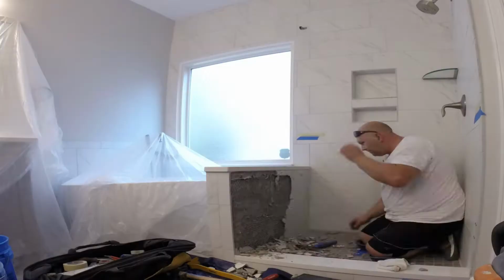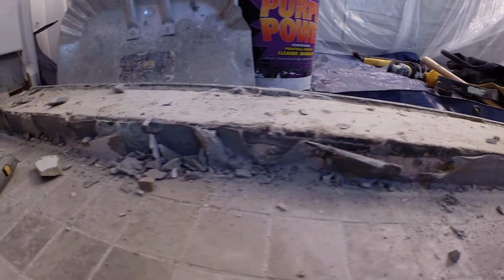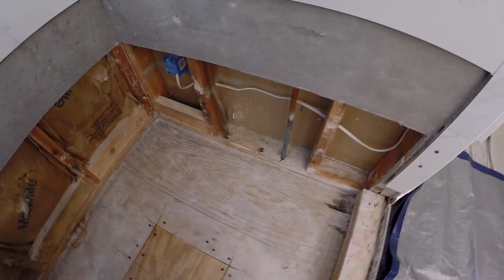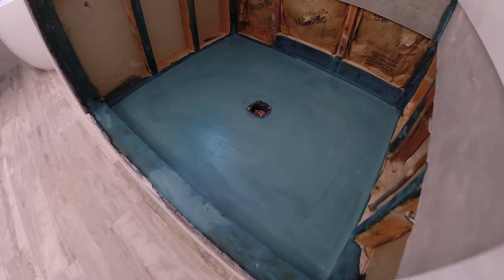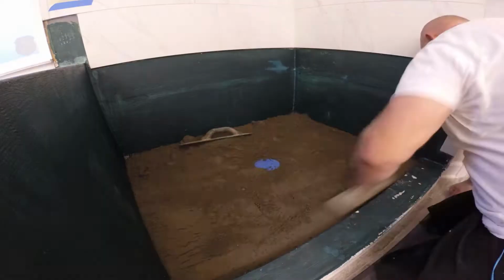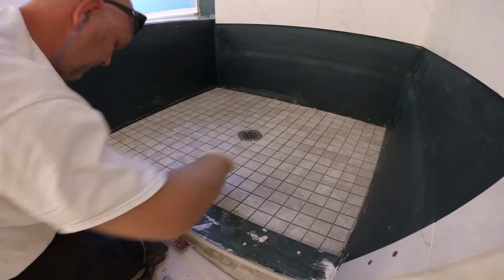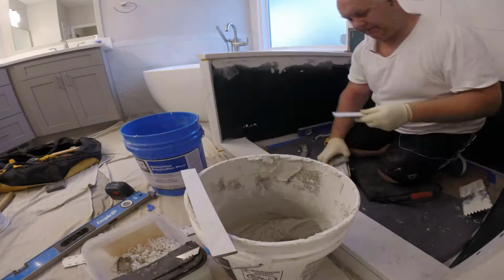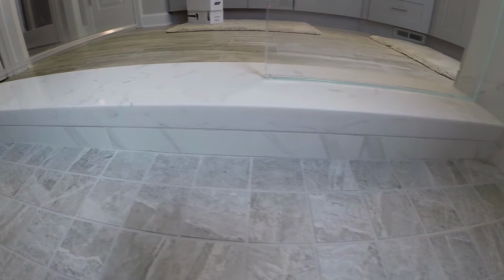How To Replace Leaking Shower Pan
This video I will describes how to replace leaking shower pan.  This shower was leaking because the shower curb wasn't installed and waterproofed properly.

Time codes:

0:00 - Shower Pan Repair
0:50 - Howe To Remove Shower Pan and Wall Tiles
1:23 - Why Shower Curb Leaks
1:55 - KERDI Pan Removal
2:28 - Install New Plywood
2:52 - New Shower Drain
3:00 - How I Build Pre Sloped Pan
3:22 - Waterproofed pre sloped shower pan
3:35 - Install Rubber Pan Liner
3:50 - Shower Liner Water Test
3:55 - How Shower Pre Slope Works
4:16 - How Install Shower Wall Board
4:25 - How To Install Cement Boards in Shower
4:36 - Shower Pan Installation
5:00 - Fiberglass Mesh To Reinforce Shower Pan
5:14 - How To Install Shower Floor Tiles
5:45 - Install Quartz Curb
6:15 - How To Install Shower Wall Tiles
6:40 - Grouting
6:46 - Finished Project
7:21 - Customer Review
7:30 - Thank YOU and Subscribe !!! :)

Shower Pan Repair Stages:

1. Remove Shower Glass Enclosure - Glass Is Removed By Shower Glass Company
2. Cover Entire Bathroom - Cover work area with: plastic tarps, slip resistant cloth, air purifiers
3. Take Exact Measurements - To make sure that everything will fit exactly like it did before
4.  Remove 1 or 2 Rows Of Tiles - Depends on the size of tiles and damage
5. Remove Shower Concrete Pan - KERDI Foam Pan (usually it's 2" of concrete and pan liner)
6. Remove Shower Drain - Cut out old drain
7. Install New Plywood - Small piece of plywood and extra support for it
8. Install New Shower Drain - Oatey 42310
9. Build Waterproofed Pre Sloped Pan - Thin layer of thin set combined with 1" of sand topping concrete reinforced with fiberglass mesh and waterproof with 2 coats of waterproofing membrane
10. Install Rubber Pan Liner - Oatey 40 mil Gray 5' X 6' Liner
11. Install Cement Boards - (Install matching boards Durock, HardiBacker, Fiberock, WonderBoard)
12. Shower and Curb Waterproofing (3 coat of waterproofing membrane)
13. Build Shower Pan  - 1 1/2" to 2"  Concrete pan, reinforced with fiberglass mesh
14. Install Floor Tiles and Grout It -
15. Install Wall Tiles and Corner Shelf -
16. Install Shower Doors - Glass is cleaned and reinstall by shower door company

Supplies Used During Project:

Shower Pan Liner -
New Oatey Shower Drain and other supplies - 42310
Sand Topping Concrete
Thin Set Flex Bond
Waterproofing membrane
Plywood (small)
Cement boards
Fiberglass mesh
Other supplies (screws, tape)
Trash Removal and Disposal
New Quarz Curb, Knee Wall and corner shelf
Shower Floor Tiles
Shower Wall Tiles
Grout
Remove and Install Shower Doors